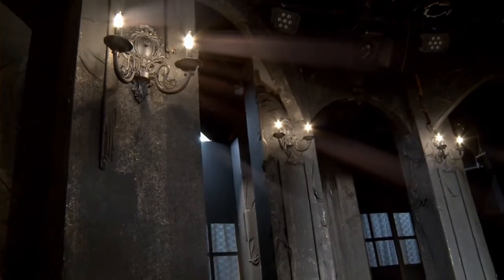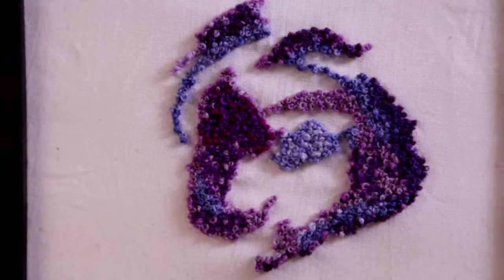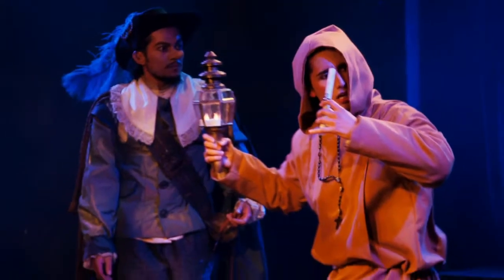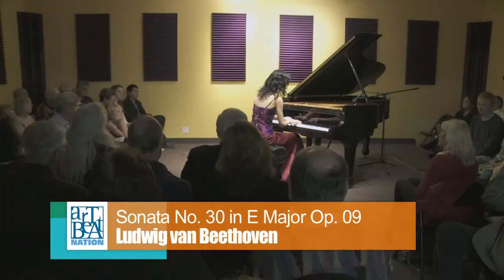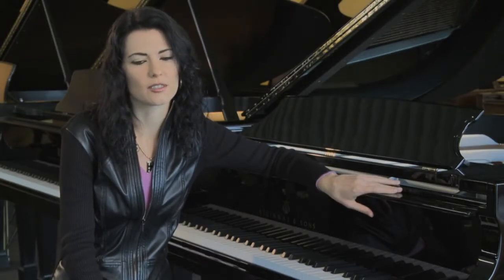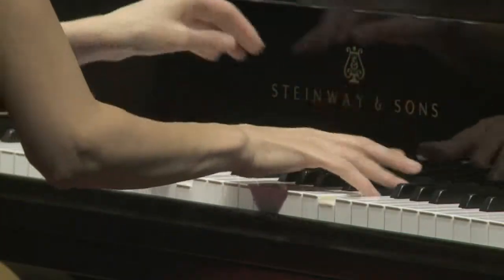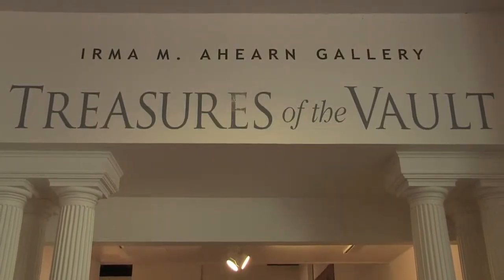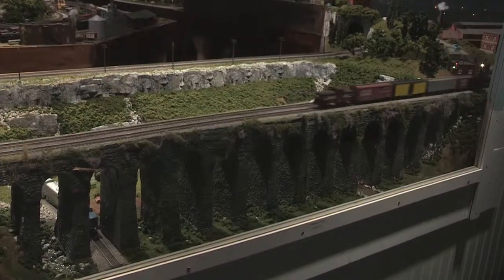ArtBeat Nation, Season 3 Episode 2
The fiber arts are taking over, and we check out the nation’s only Spanish-speaking conservatory. Then, we learn the joy of getting lost in the music and take in a historical and cultural gem.